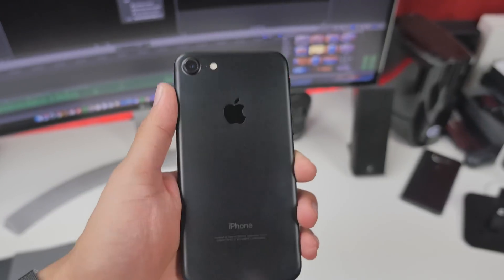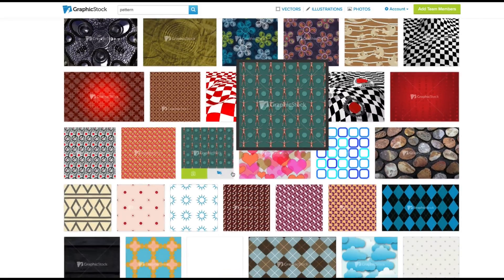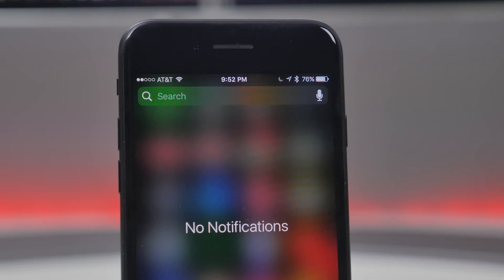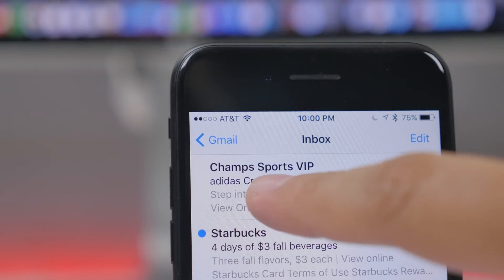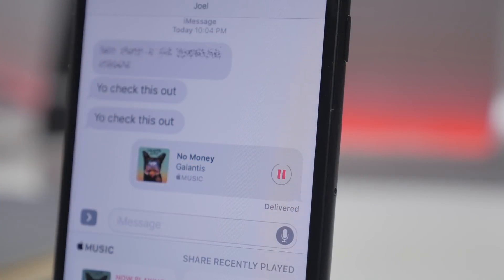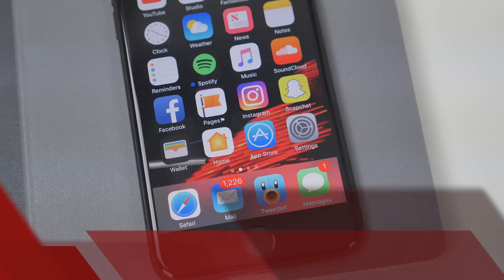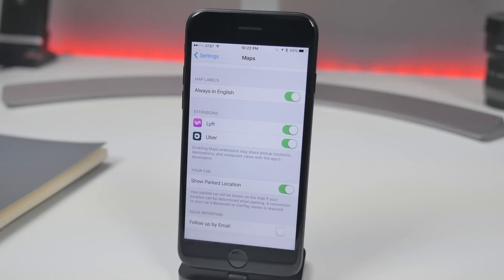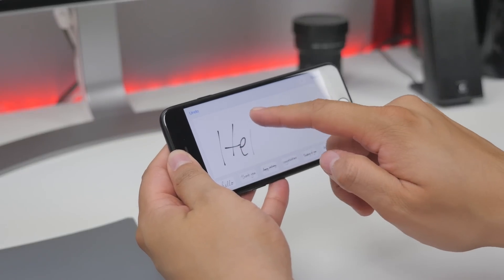Top iOS 10 Hidden Features You Should Know About!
With iOS 10 & iPhone 7 being available, here are some hidden features you probably didn't know about and definitely should try out! Did you pick up an iPhone 7 or install iOS 10 on your device? What features are you enjoying?